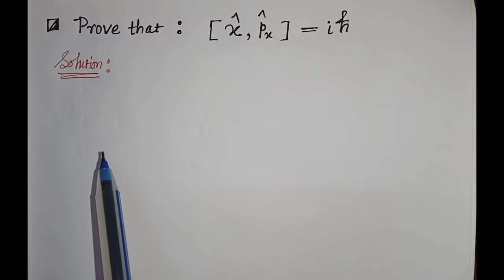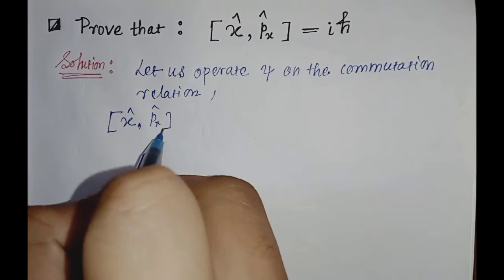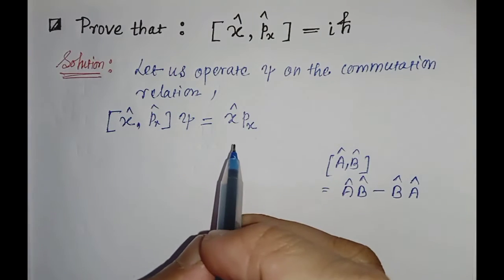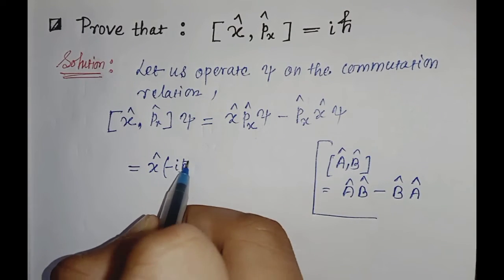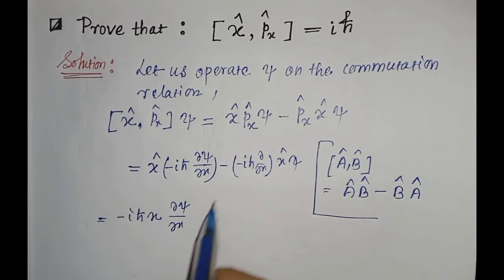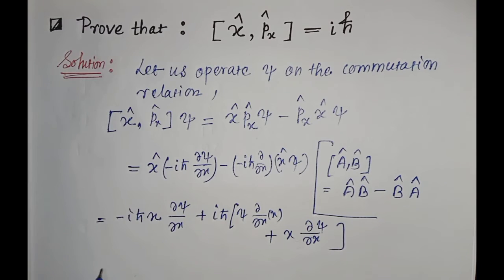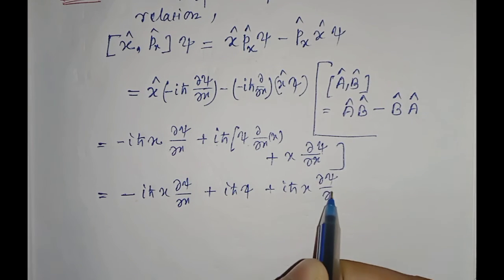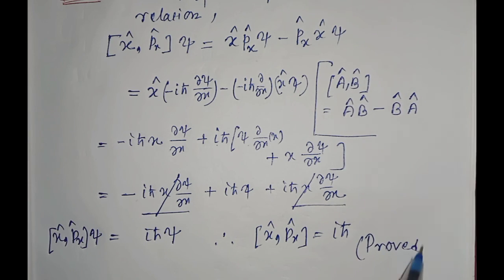Commutation Relation between Position and Momentum Operators || Quantum Mechanics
In this Video We Will Prove a Quantum Mechanical Commutation Relation.

The Commutation Relation between the Position and Momentum Operators.

Eigenvalues, Hermitian operators, Quantum mechanics, quantum physics,higher physics,college physics, quantum operator, commutation relation